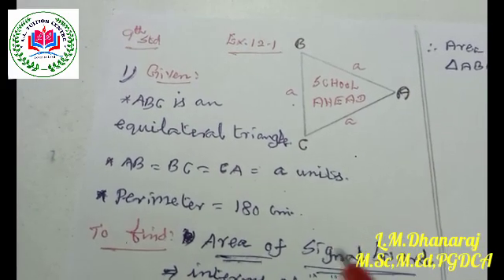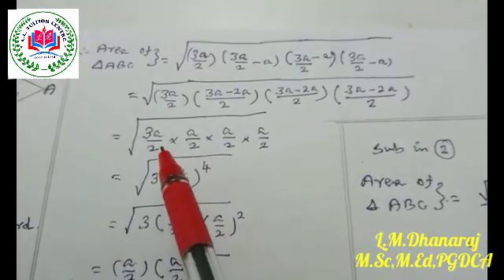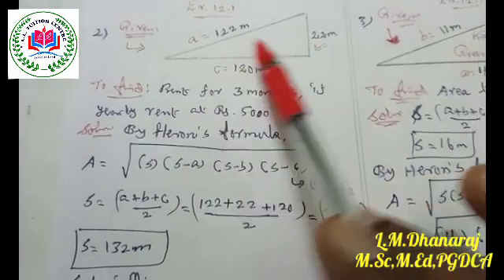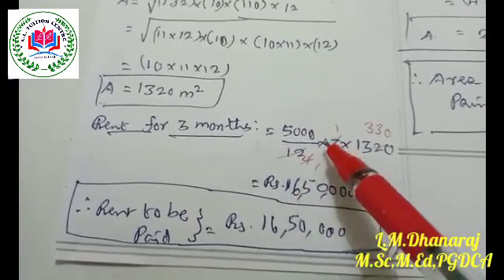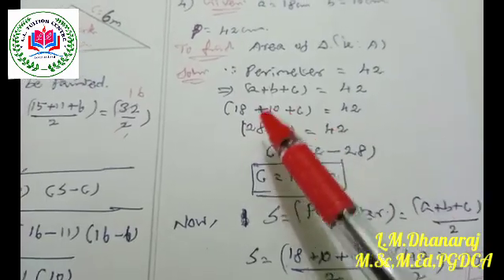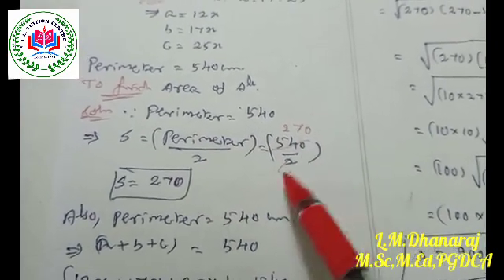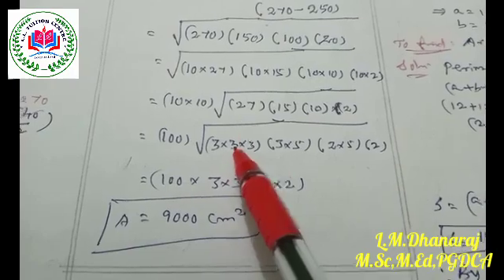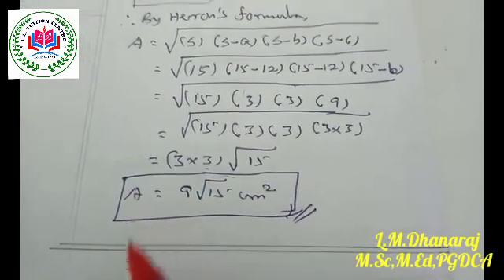Heron's Formula to find Area of Triangle - Grade 9 - Ex 12.1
CBSE - NCERT Solution